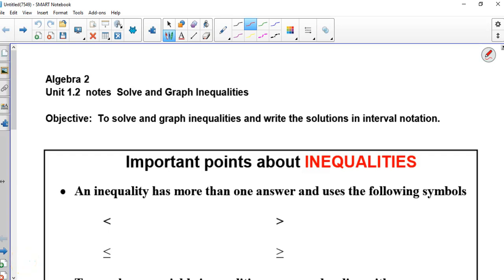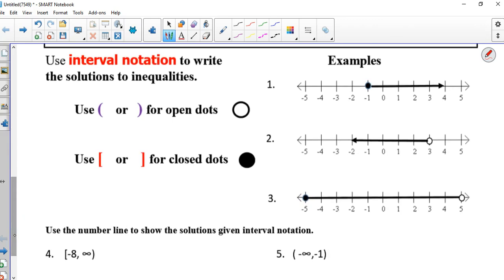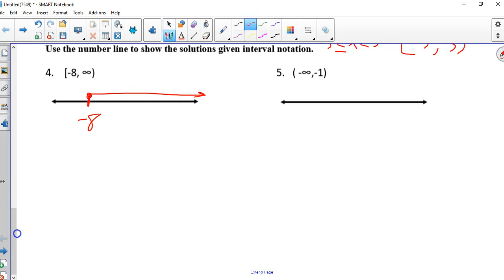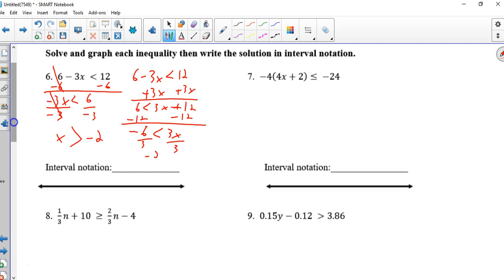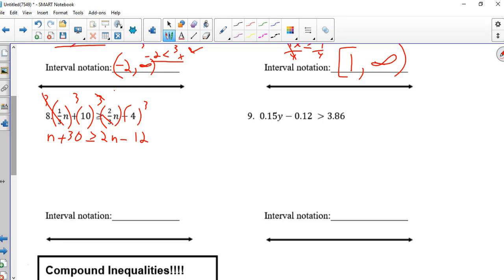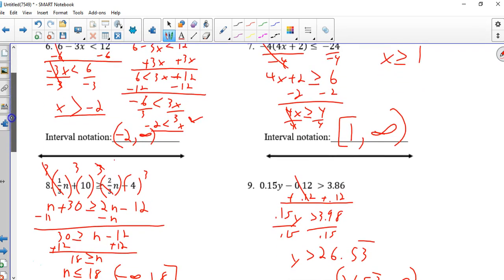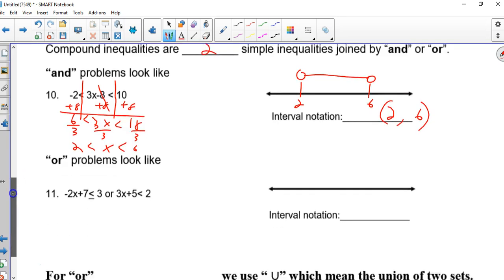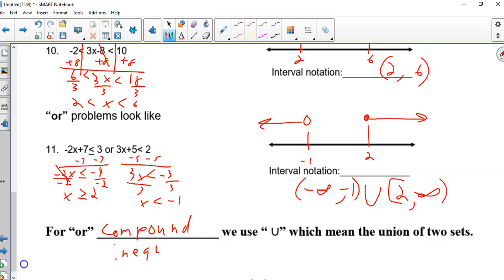algebra 2A 1 2 solve and graph inequalities